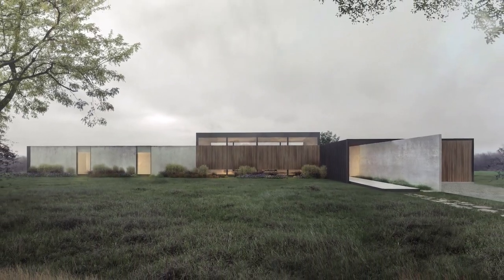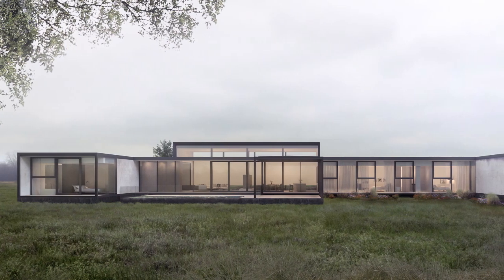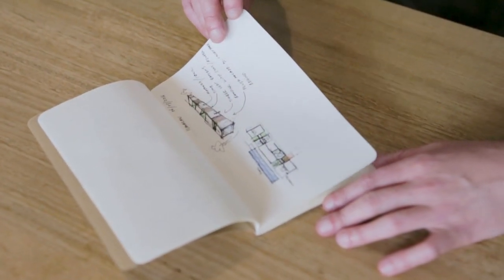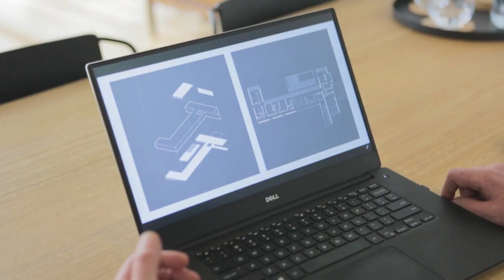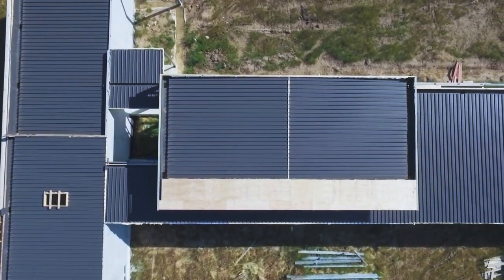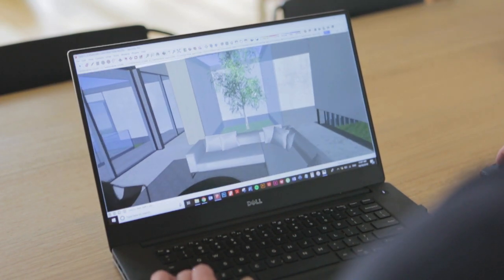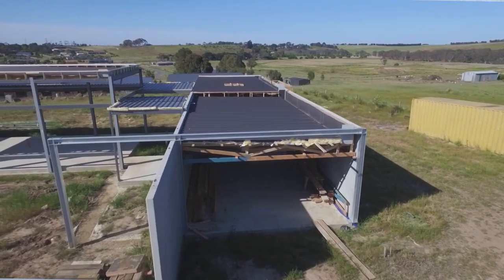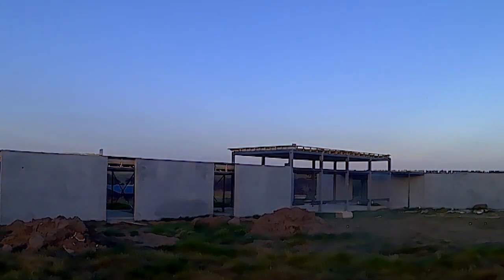Update on Batesford residence construction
Check out this beautiful single dwelling house (under construction) designed by
Blair Smith Architecture. Do listen to his design idea behind this amazing building in Victoria

If you like to feature your project pls email to

Name: Corporate Uplifting & Inspiring Motivational  – USE & MENTION
Music composed by Afryan